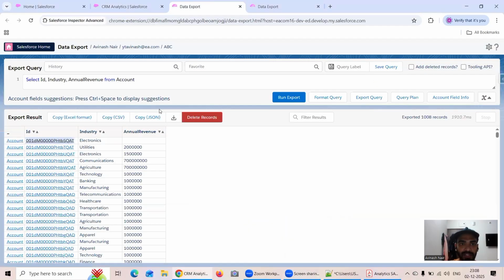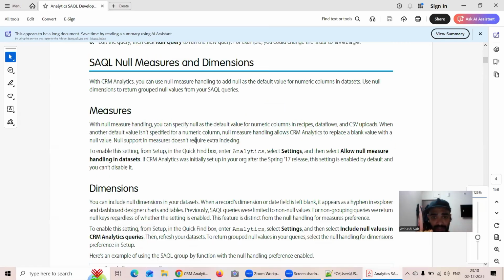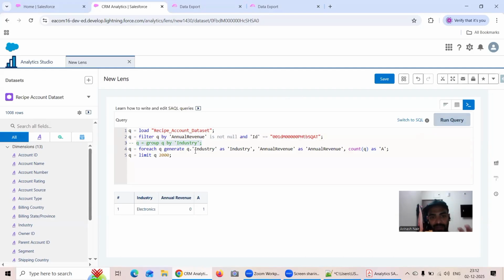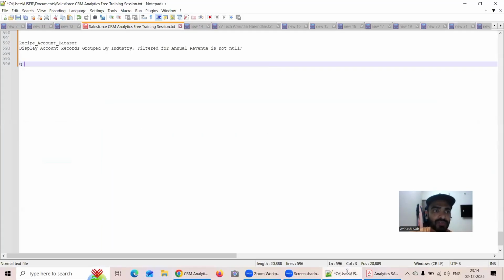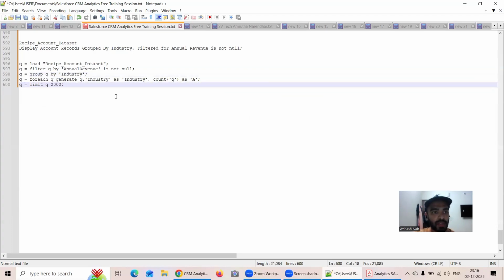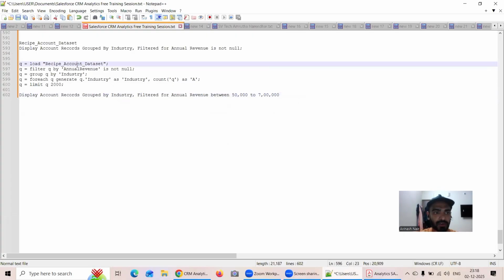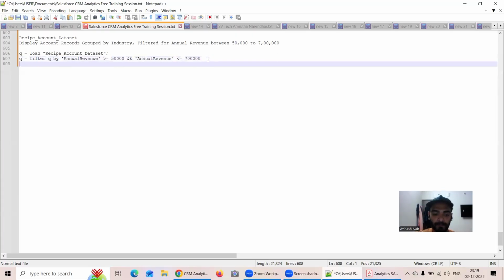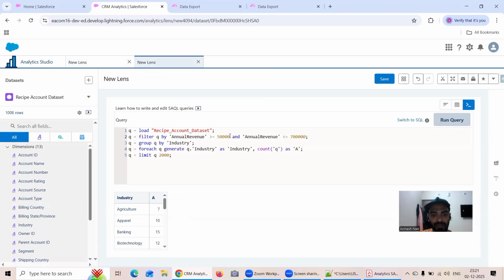Basic SAQL Practice: Filtering by Measures | Session 222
Measures, which are numerical calculations or metrics (like sales totals, averages, or counts), often require different filtering techniques than simple text fields. This video breaks down exactly how to apply powerful filtering operators to refine our results and focus only on the data that matters most.